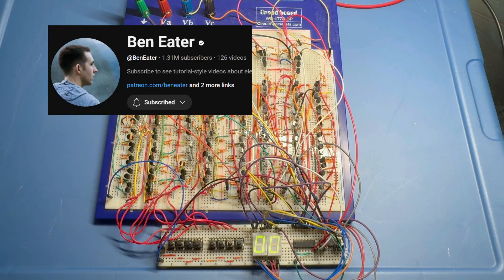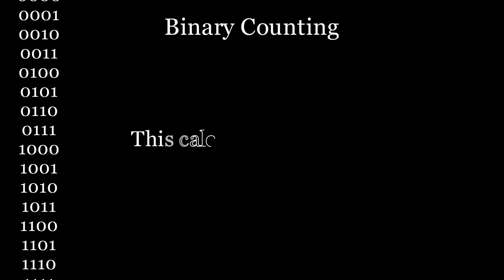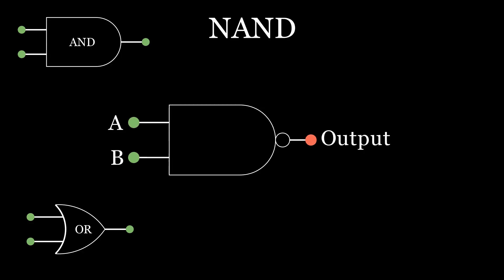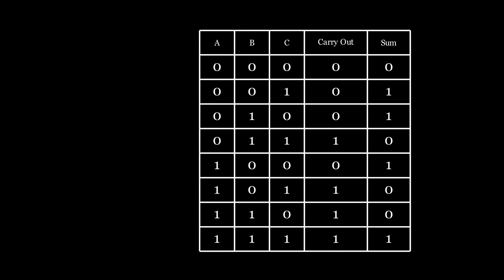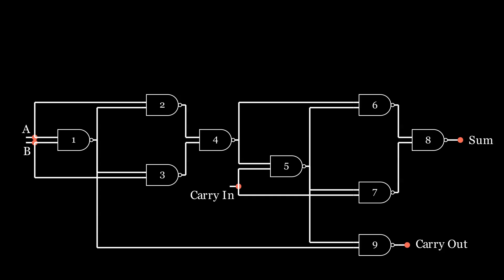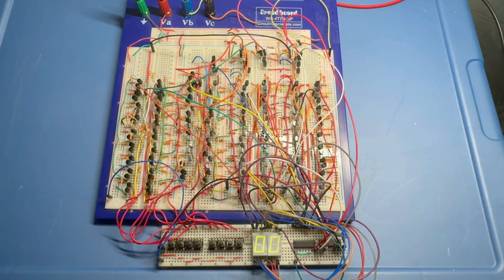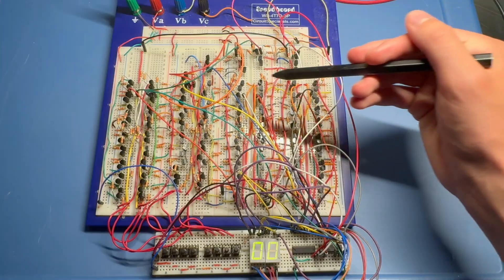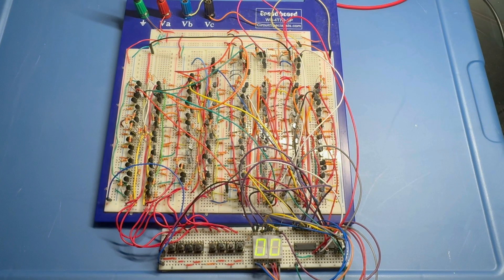I Made a Calculator From Scratch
Now you don't have to think so hard to do a tricky calculation (under 20).

For this project, I used 2N3904 NPN BJT Transistors and 2.2k resistors. The circuit ran at 5V and drew about 100 mA of current. I'm planning to continue working towards a 4-bit computer, though I'm ditching the 7-segment display after this, at least for now.

Check out Ben Eater and Global Science Network! Their videos made this one possible.